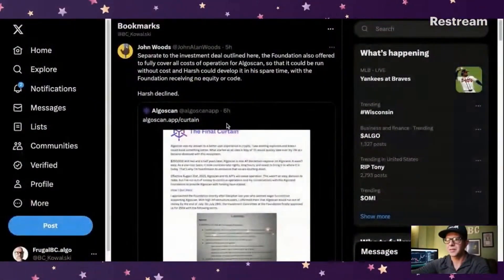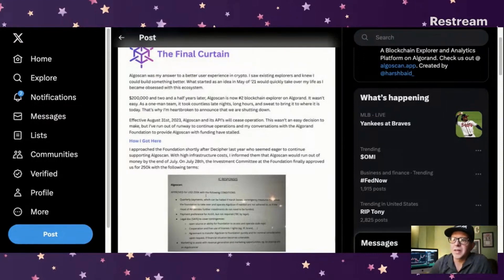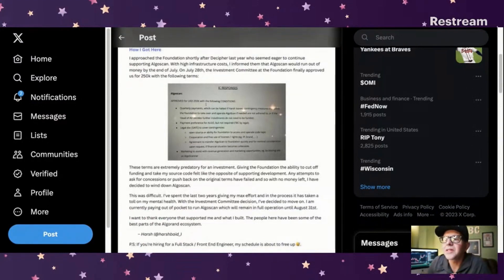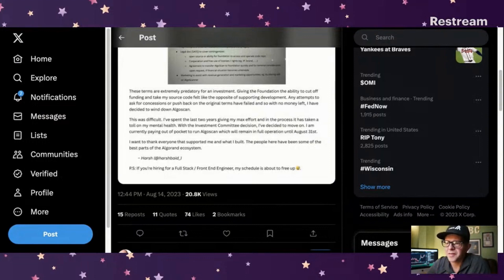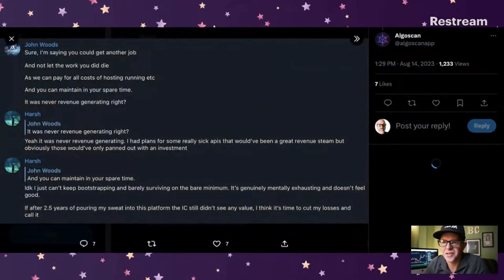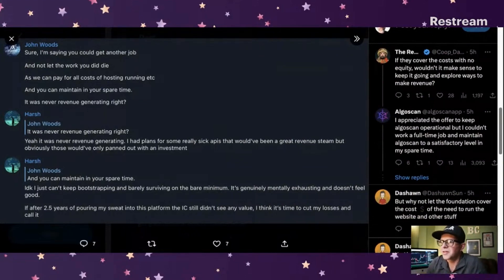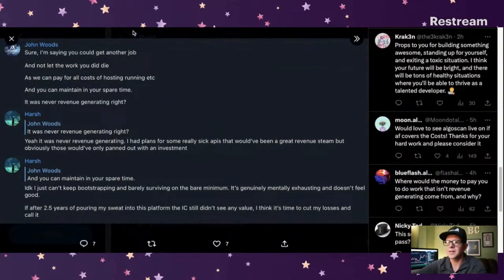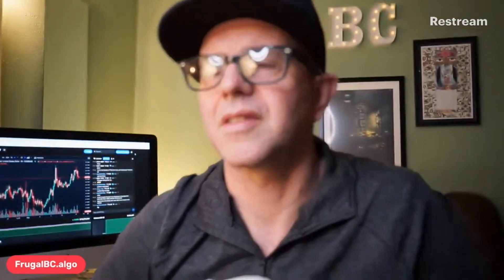Another Algorand project SHUTTING DOWN?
And if you want a great platform for boring old index funds (which I recommend everyone have), check out Wealthfront

My YouTube gear:

Blue Yeti Mic:

Sony A7mkII:

Macbook pro (newest model, better than mine):